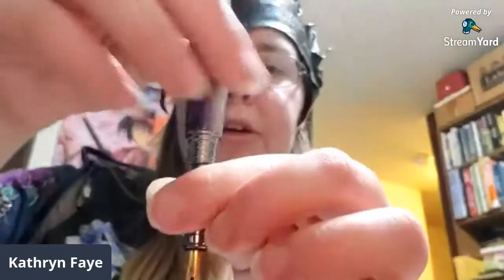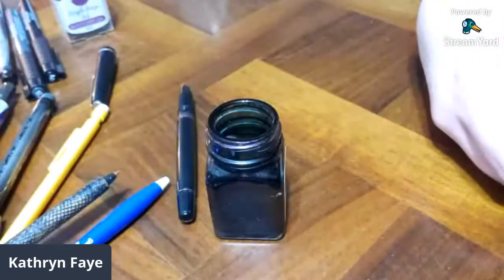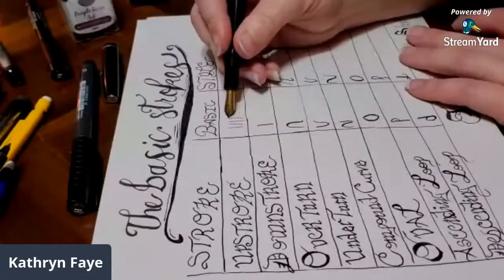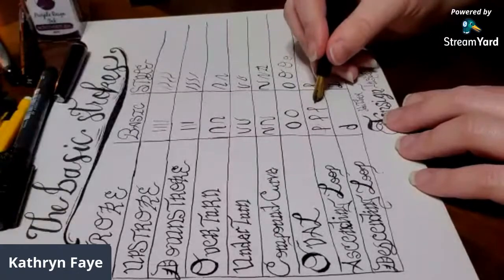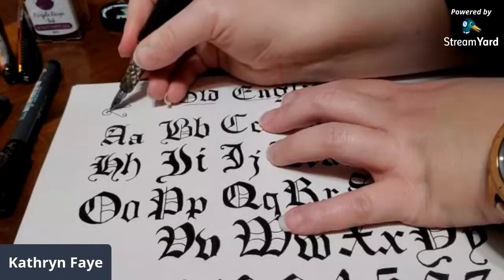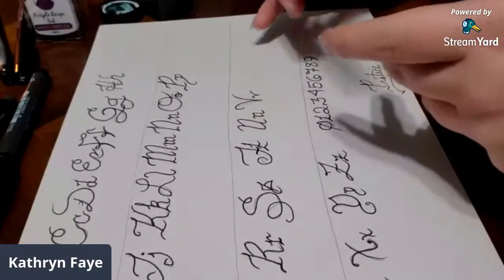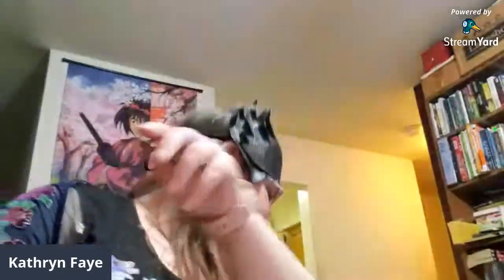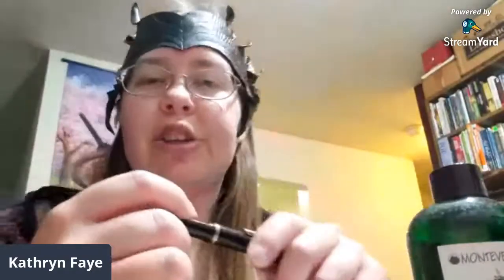Authortube Virtual Retreats: Introduction to Calligraphy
Want to improve your handwriting or learn how to finally put medieval flair in your leather bound journals? In this workshop I'll be giving a brief intro to learning how to write in calligraphy.

A U T H O R T U B E   V I R T U A L   R E T R E A T

ALL TIMES IN EASTERN TIME
DAY ONE – September 12th, 2020
DAY TWO – September 13th, 2020

O R G A N I Z A T I O N S   W E   S U P P O R T